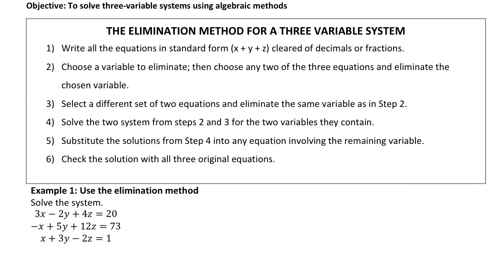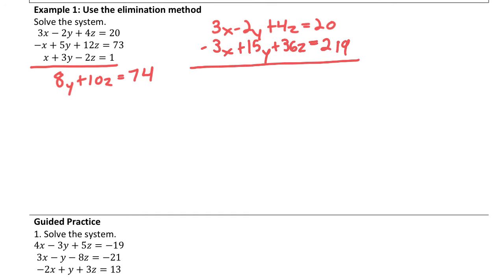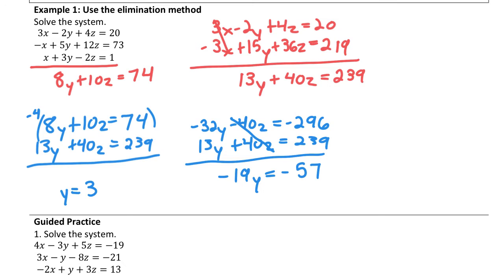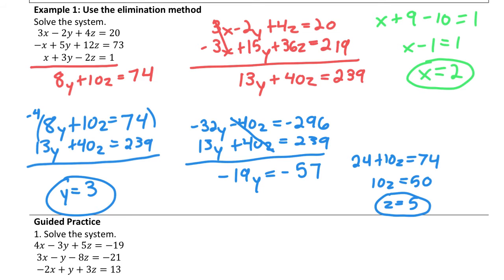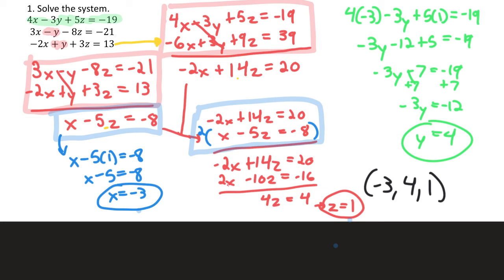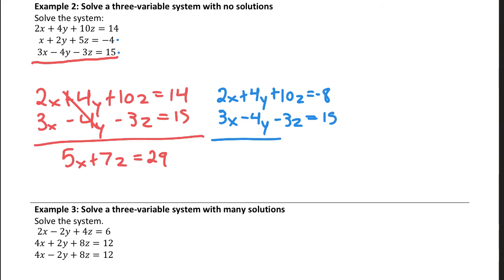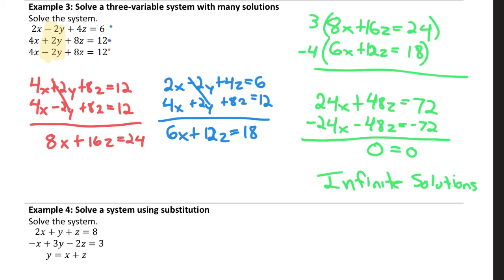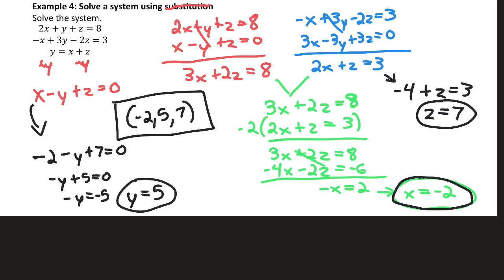Algebra 2 - 3.4 Notes